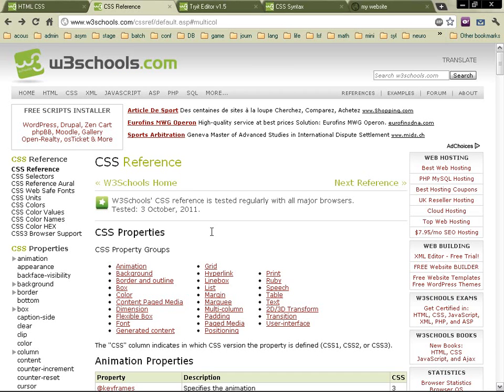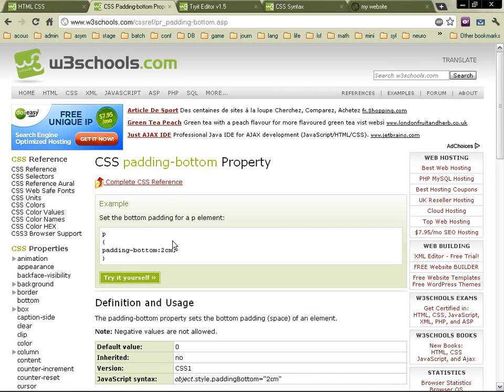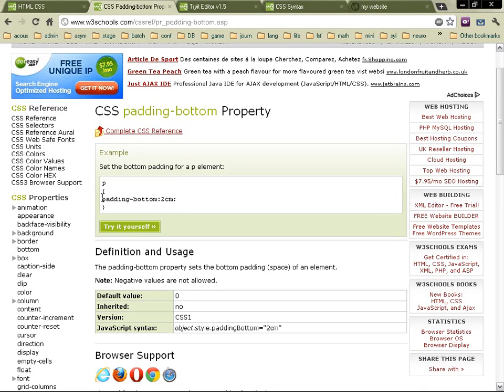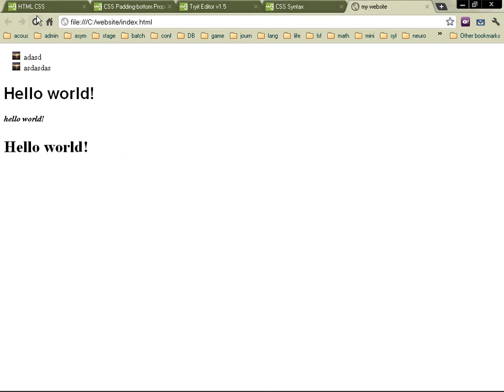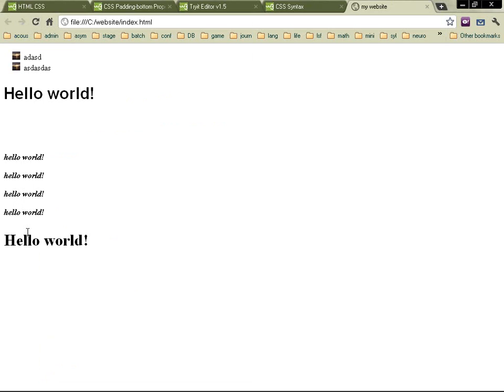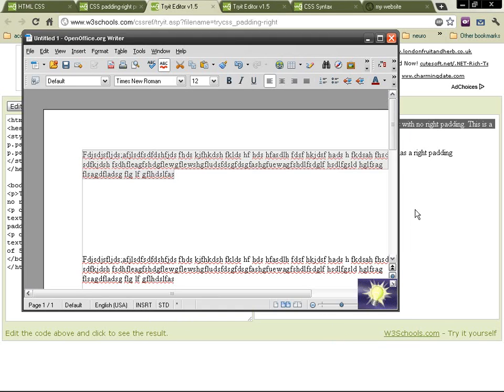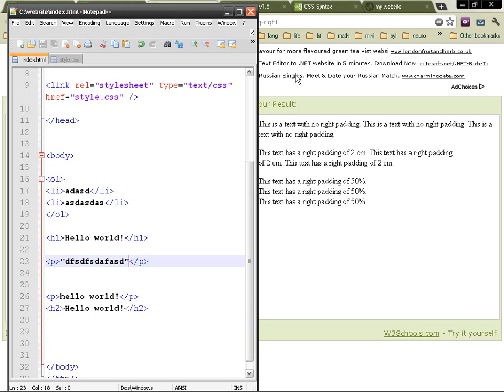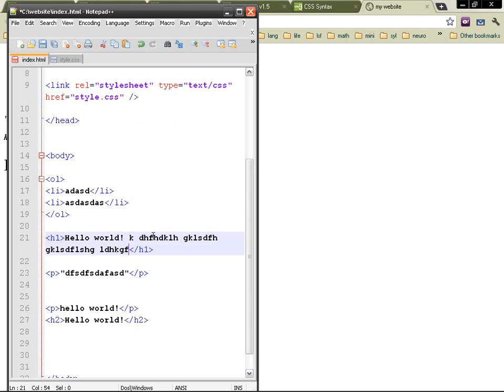Web design (22): CSS and padding properties